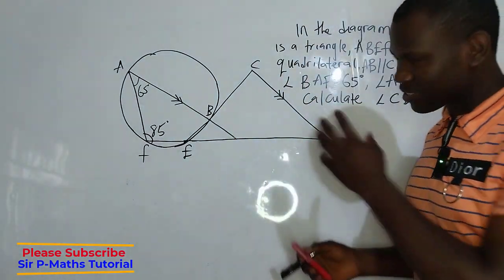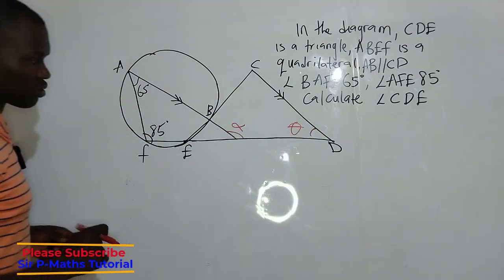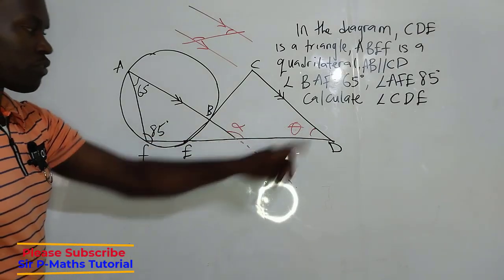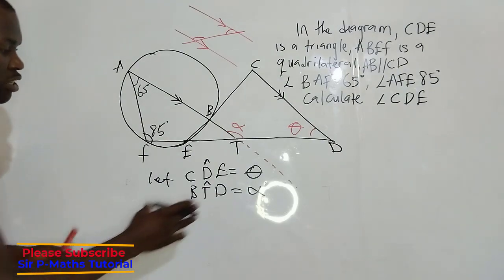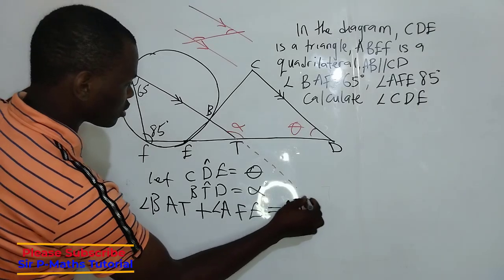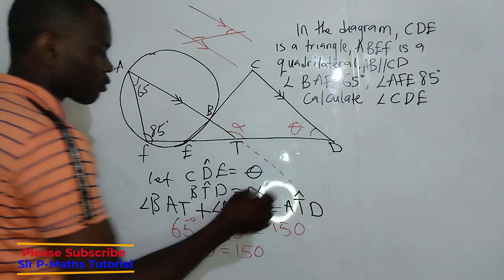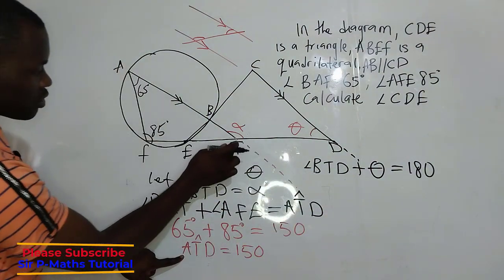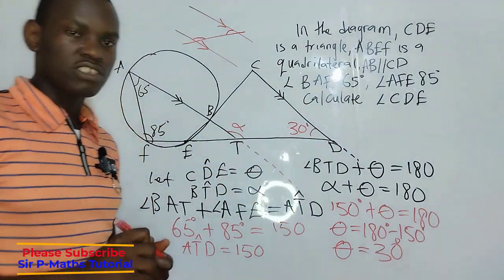Circle theorem: watch the interesting solution of the circle theorem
learn from the simplified solution of the circle theorem above.